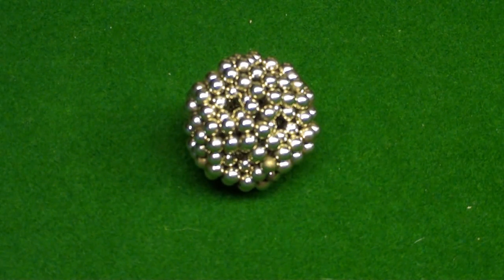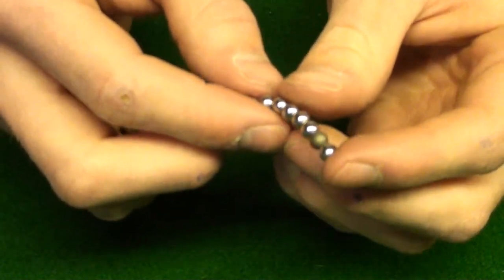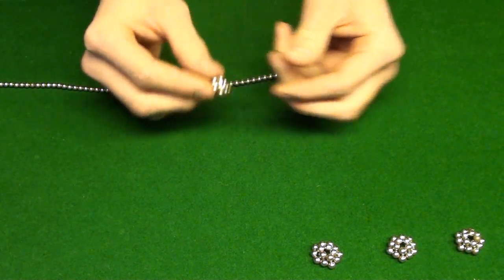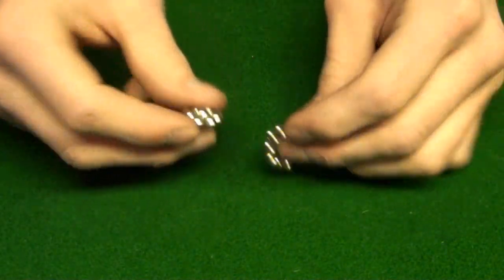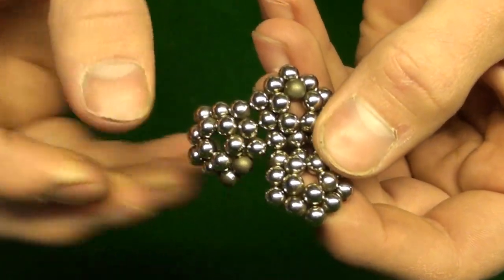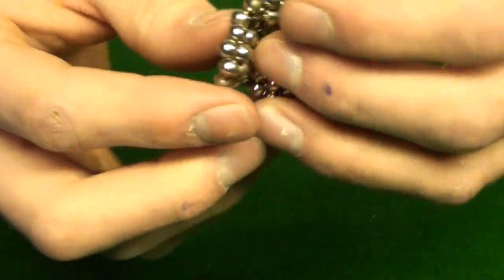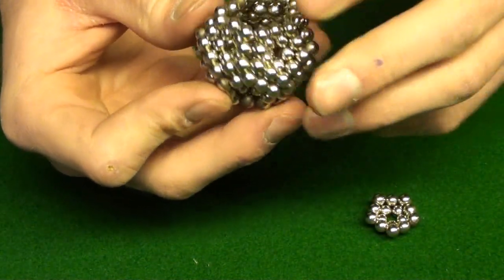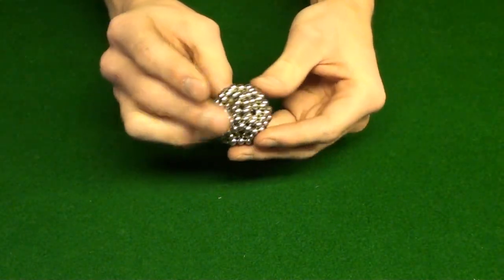How To Make an Inset Pentagonal Ball Tutorial. HD!!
how to make an inset pentagonal ball out of buckyballs. zen magnets, neocube nanodots.